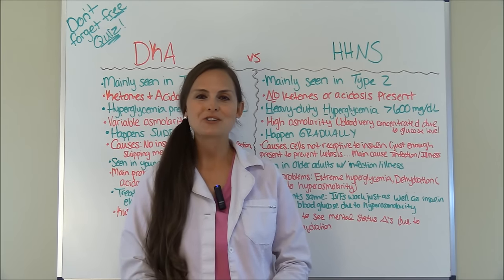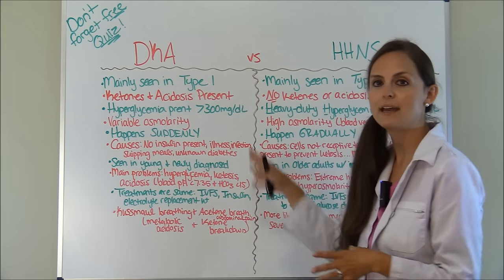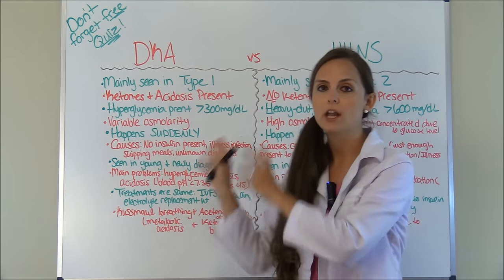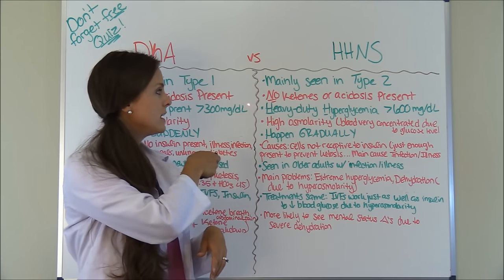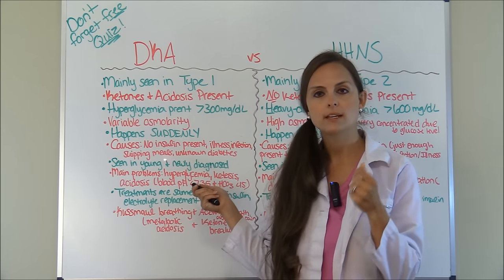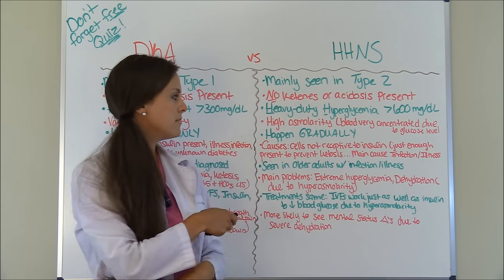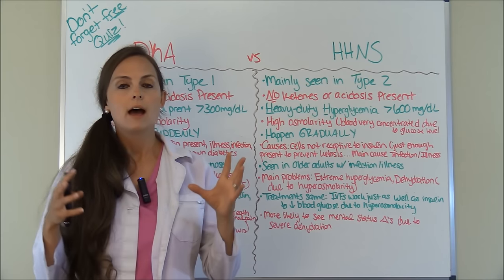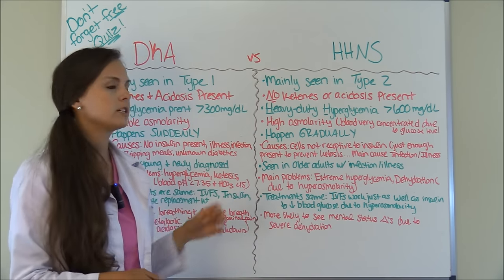DKA and HHS (HHNS) Nursing | Diabetic Ketoacidosis Hyperosmolar Hyperglycemia Nonketotic Syndrome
DKA and HHS (HHNS) nursing NCLEX lecture review of the treatment, patient signs/symptoms, and management. Diabetic ketoacidosis and hyperosmolar hyperglycemia nonketotic syndrome are two complications that can present in diabetes mellitus. DKA is more common in type 1 diabetics, whereas, HHNS is more common in type 2 diabetics. Patients with diabetic ketoacidosis will present with ketosis and acidosis and signs/symptoms will include hyperglycemia (greater than 300 mg/dL), Kussmaul breathing, fruity (acetone breath), ketones in the urine, and metabolic acidosis. Patients with hyperglycemic hyperosmolar syndrome will NOT have ketosis or acidosis but EXTREME hyperglycemia (greater than 600 mg/dL). In addition, hyperosmolarity will present which will cause major osmotic diuresis and the patient will experience with severe dehydration.